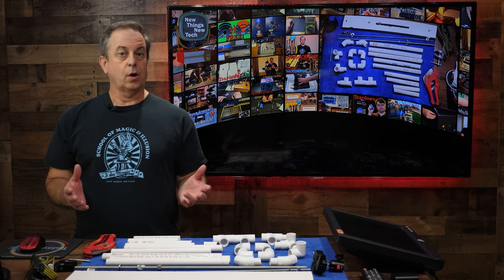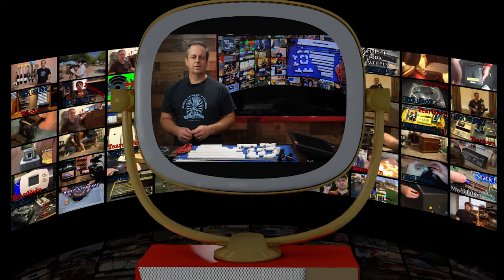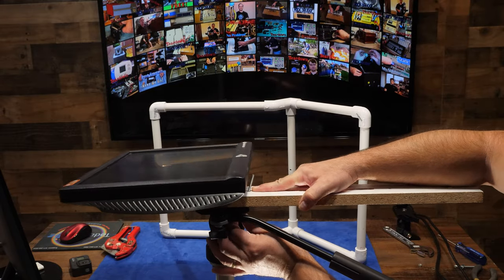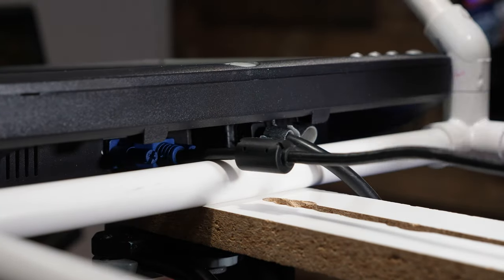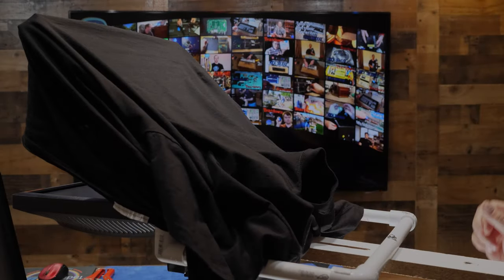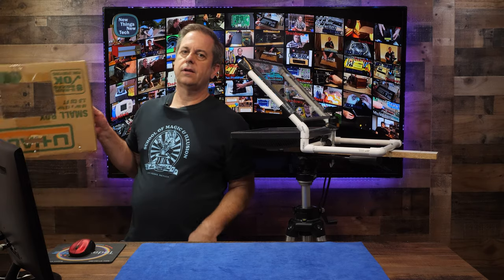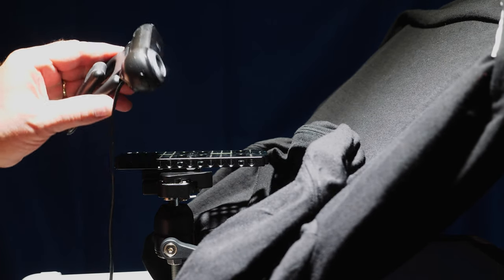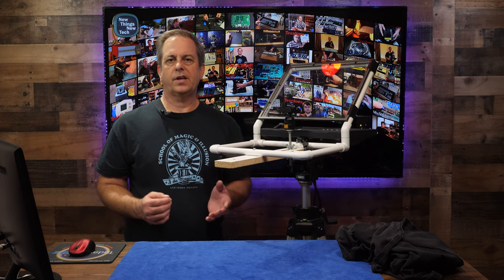Single Tripod DIY Teleprompter, Zoom, Teams, Blender Animation & More! | New Things New Tech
Using a bunch of odds and ends put together to build a Single Tripod DIY -- something fun that's both useful and practical for daily meeting use, studio use and more! My 2.0 cheap version of of a teleprompter I use most every day.  Can be used for Zoom, Teams & more. Blender Animation build used for construction stage.

00:00 Introduction
00:39 What's all these parts for?
00:47 Build it - PVC animation - Blender
01:12 Build it - Wood animation - Blender
01:45 Assemble It
03:28 What Is It? - Uses & Review It
04:13 New Design Spin & Pricing
04:27 Use in online meetings
05:04 Studio use
05:29 Recap & End Credits